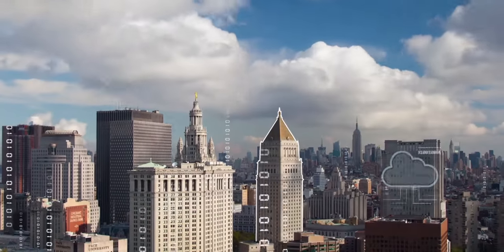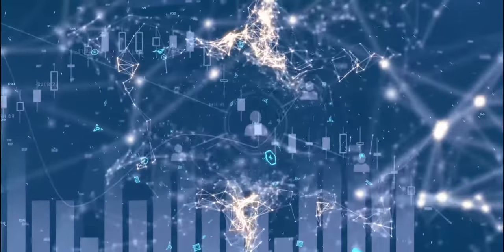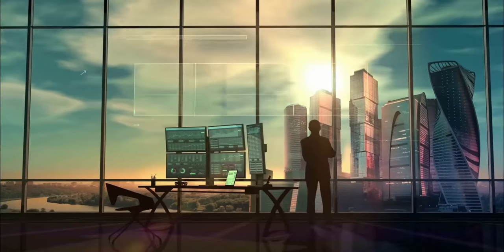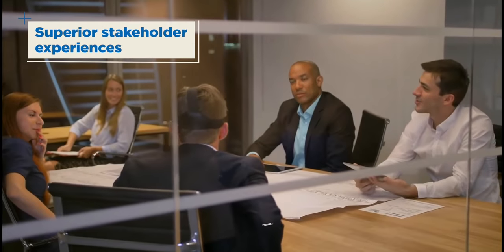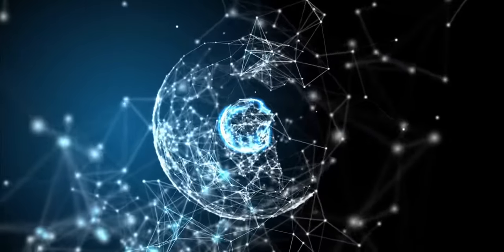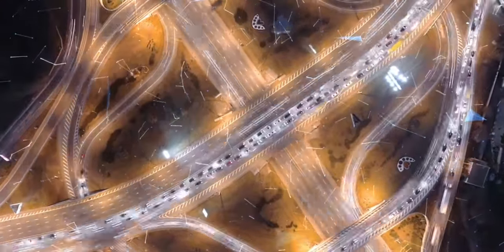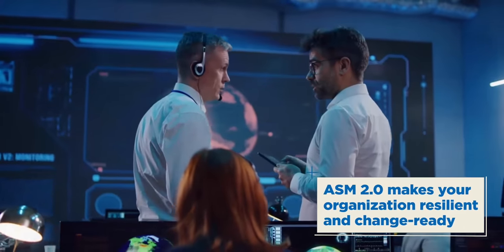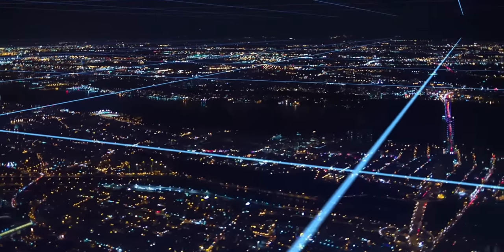Reimagining application operations in the digital era with HCL's ASM 2.0 Framework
The exponential rise in business and technological complexity and the varying pace of transformation in portfolios has made traditional, one-size-fits-all application management obsolete. As enterprises re-balance their budgets for digital acceleration and operations transformation, they require an end-to-end operations model that pervades every inch of the business.